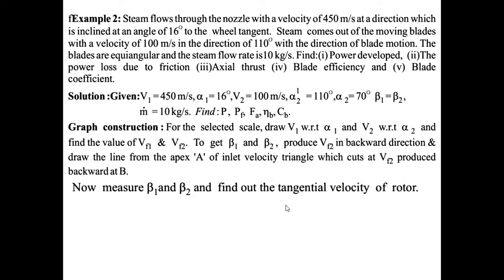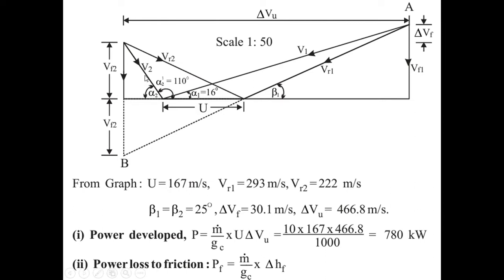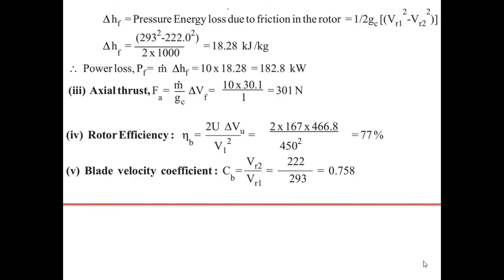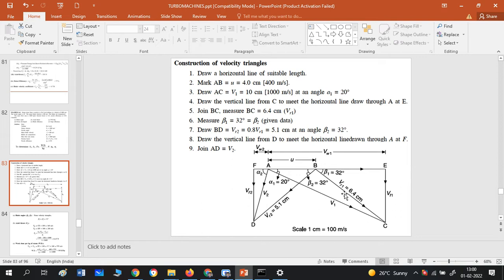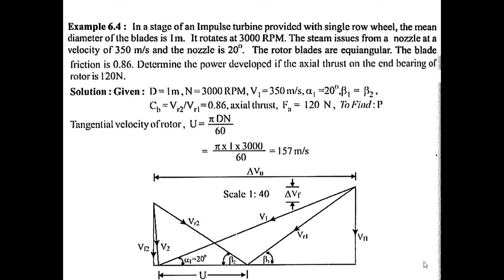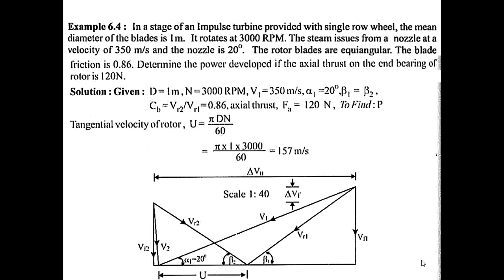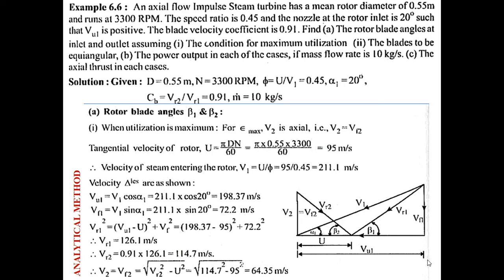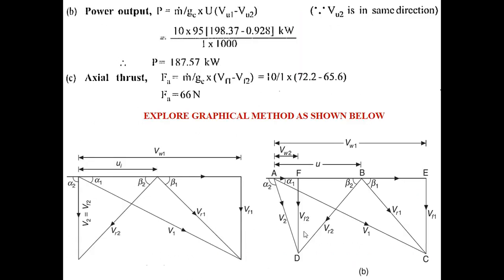Unit 3 steam turbine lect 4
Numericals on steam graphical method